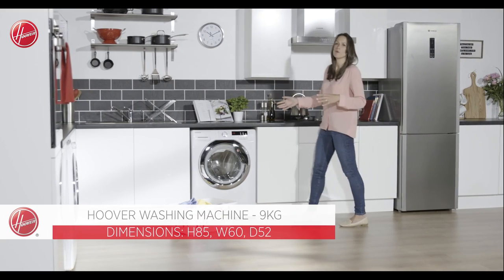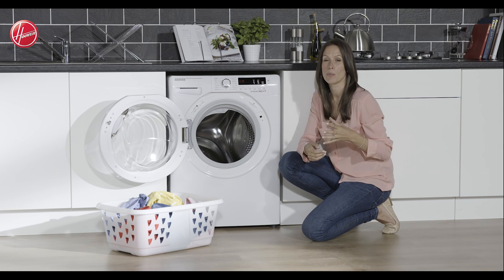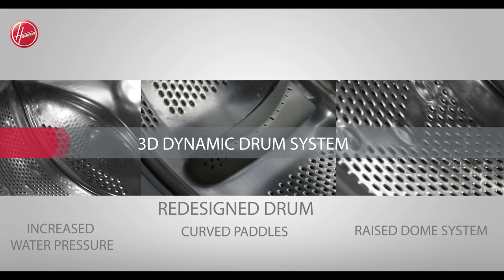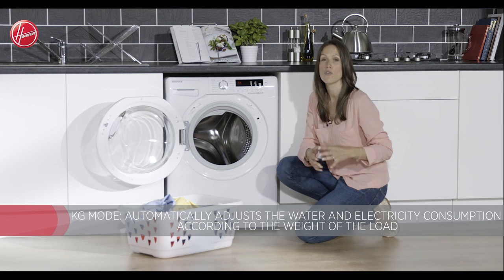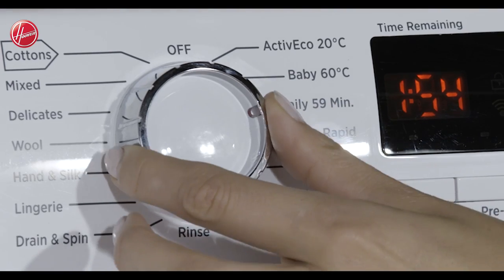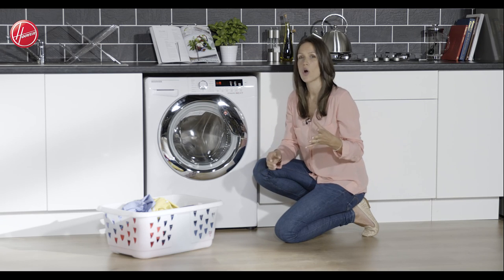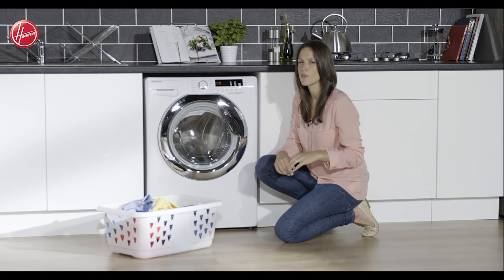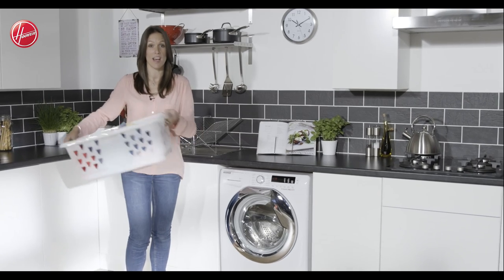DXCC49W3 Hoover Dynamic Next Washing Machine